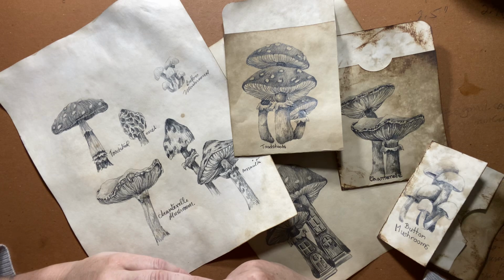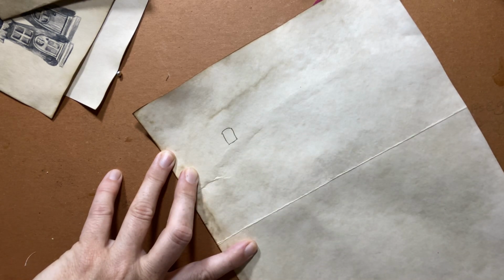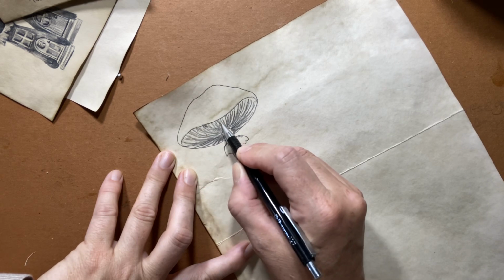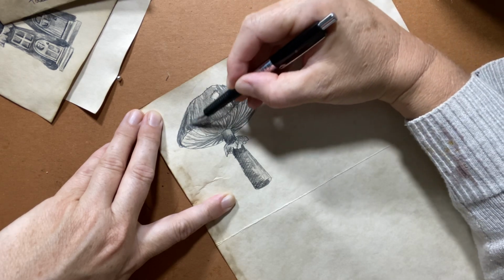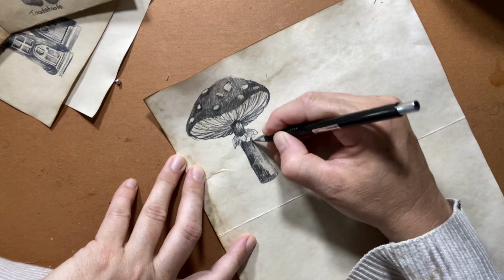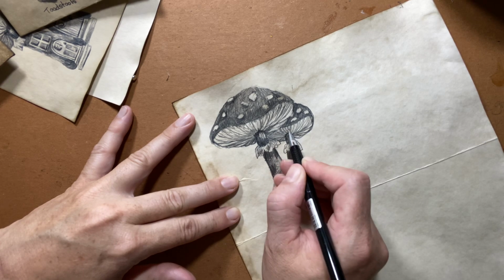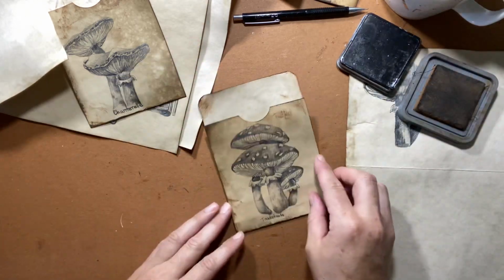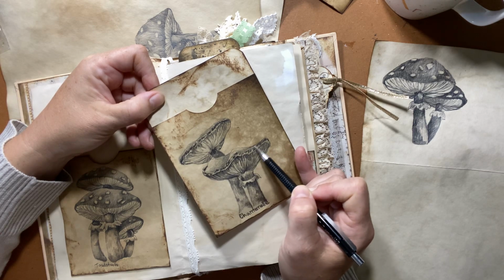How to draw mushrooms and toadstools- quickie sketch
Hello everyone and thank you for visiting my channel today. I wanted to share a video on how to draw some mushrooms and toadstools in a step by step tutorial. I had a request for this so here it is. I hope you enjoy the video and give it a try! Hit the notification button for more upcoming videos.

Materials
Pencil
Coffee died paper
Double sided tape
Vintage photo ink
Scissors
1.5” hole punch

You might also like how to draw a dragonfly

Etsy  thecreativecoveCA